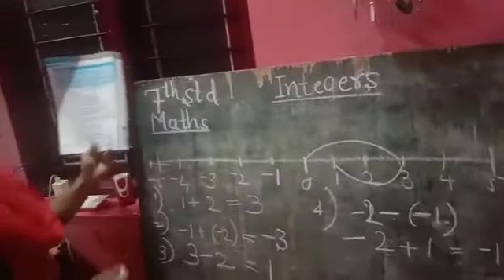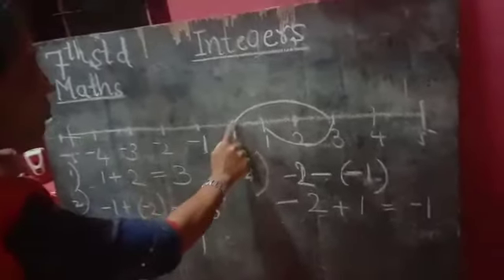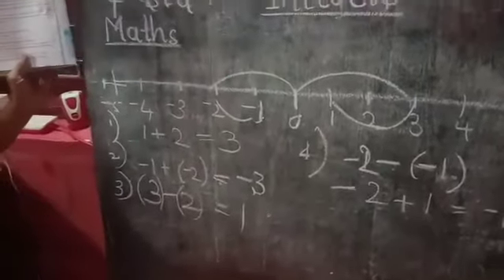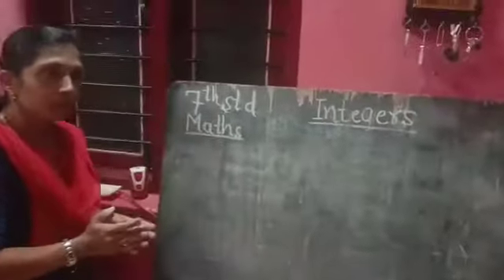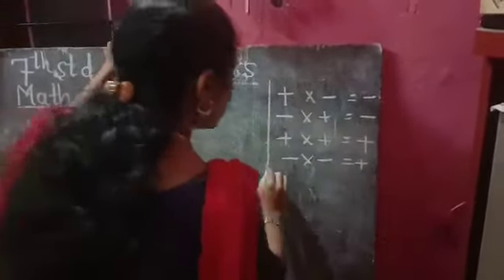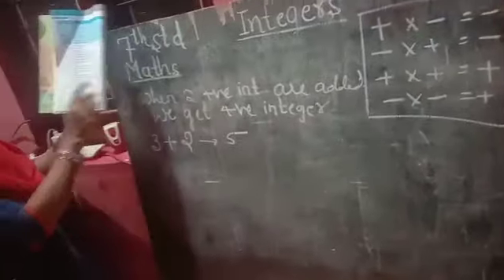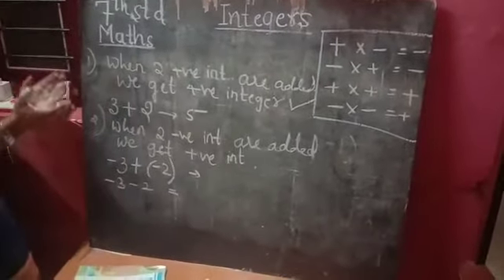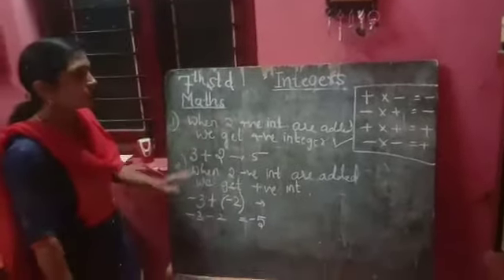7th Maths 17th Aug 2020 Part 1